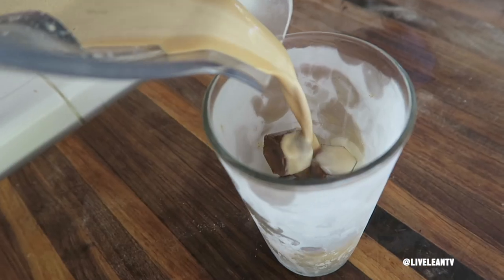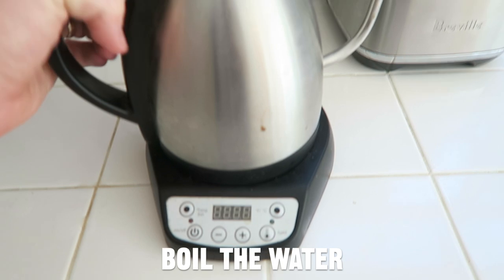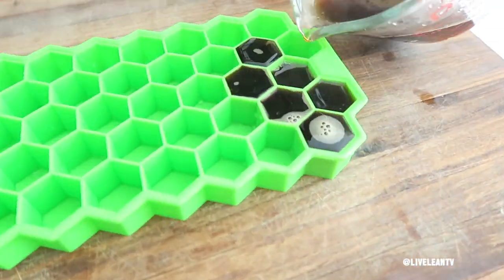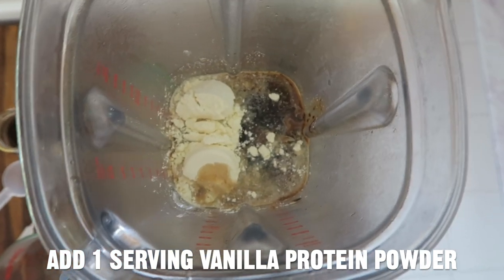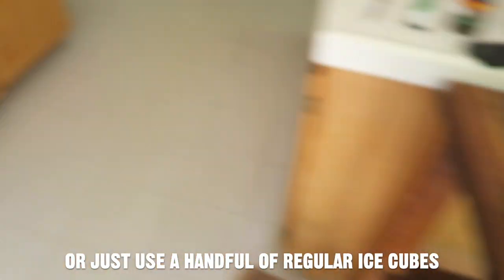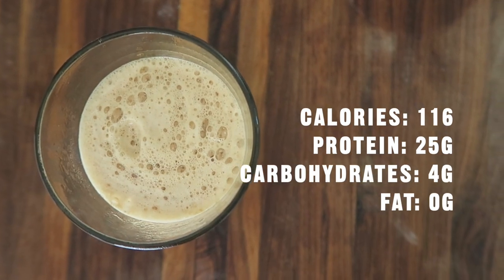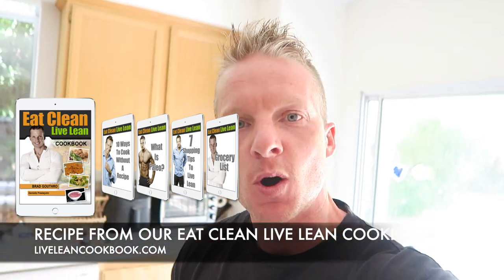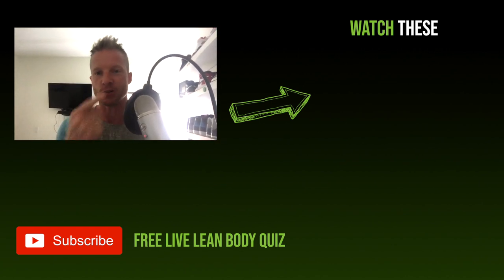French Vanilla Iced Coffee Protein Shake Recipe (WITH INSTANT COFFEE) | LiveLeanTV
On today’s episode of Live Lean TV, I’m showing you how to make a delicious french vanilla iced coffee protein shake recipe with instant coffee.